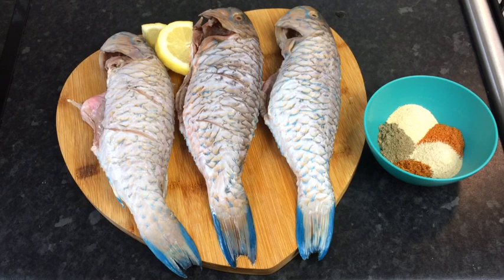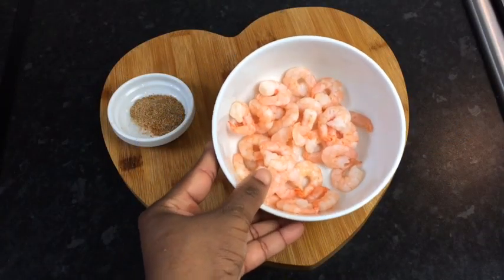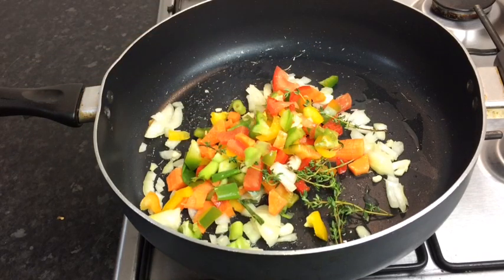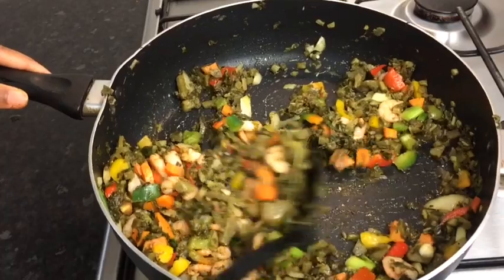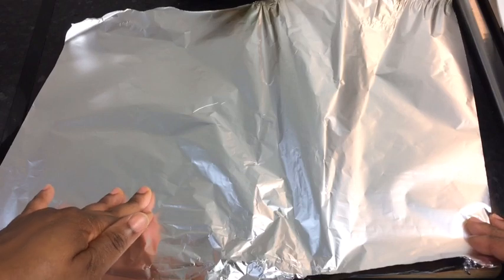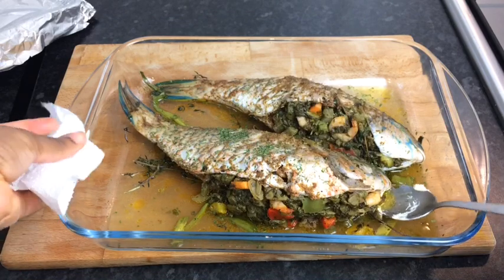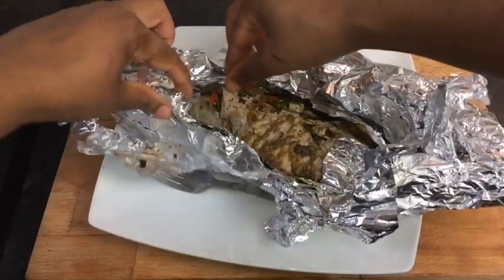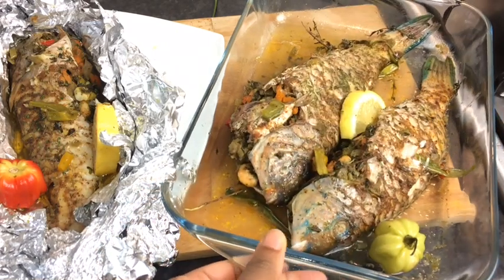THE BEST JAMAICAN ROAST FISH STUFFED WITH CALLALOO,SHRIMP | FOIL OVEN FISH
Ingredients
3 parrots fish

📍Seasoning
1 Tsp all purpose seasoning
1 Tsp onion powder
1 Tsp black pepper
1 Tsp garlic powder
1 Tsp old bay seasoning/ fish seasoning

3 spoonful olive oil
Pitch of salt

Medium size shirmp,just a handful
Add remaining seasoning to shrimp
1 spoonful olive oil

📍Herbs
1/2 bell peppers all the colours
1/2 carrot
1/2 tomato
4 cut scotch bonnets pepper
3 cloves garlic
1/2 onion
Small amount fresh tyme
Scallions/spring onion

1 can callaloo
1 Tsp all purpose seasoning
1/2 Tsp seasoning salt
1/2 black pepper
1/2 all purpose seasoning
Pitch of salt
2 spoonful salted butter

🛑baked in tray for 35 minutes on 150 degrees Celsius

🛑baked in Foil wrap for 35 to 40 minutes 150 degrees Celsius